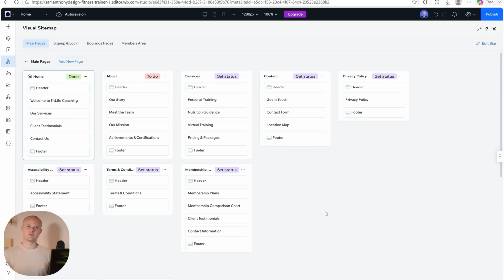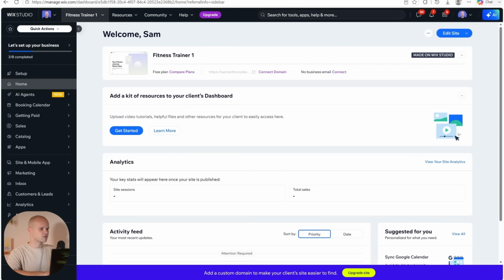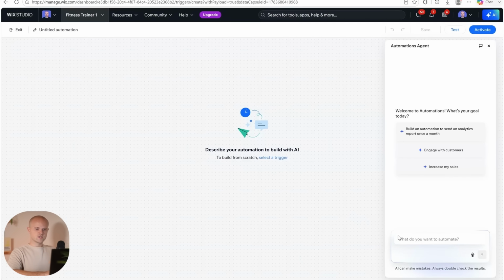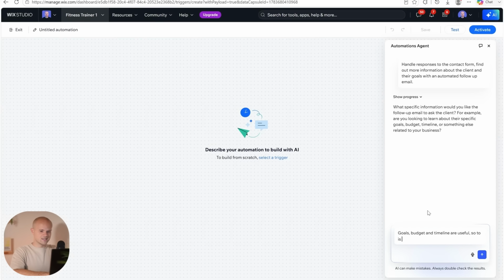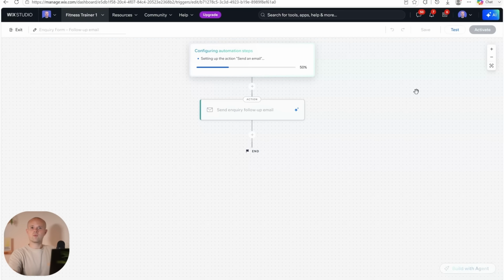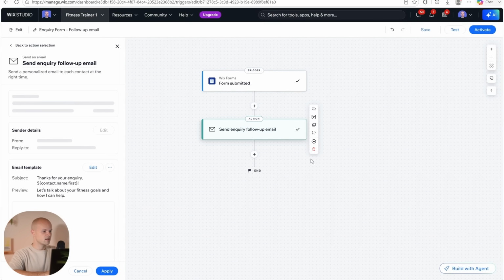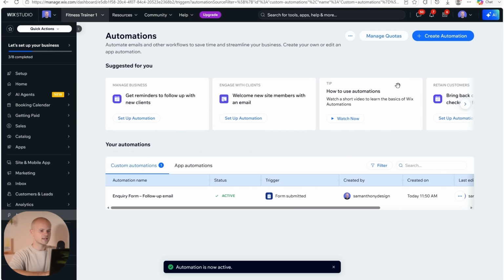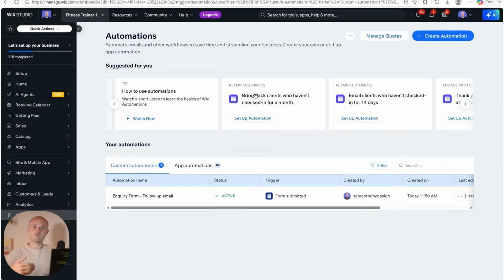I Built a Smarter Website with AI-Powered Automations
Wix Studio AI Automations: Auto-Reply to Contact Form Enquiries (Plus Booking Reminders)

In this Wix Studio tutorial, you’ll learn how to use AI-powered Automations to streamline customer interactions after your site goes live. Using a fitness training website example, the walkthrough shows how to create an automation that triggers when a contact form is submitted and sends an automated follow-up email asking for key details such as goals, budget, timeline, activity levels, and the reason for getting in touch. It also covers naming and selecting the correct form, reviewing and customising the AI-generated email, testing, and activating the workflow. The video highlights how automations can add value for client projects, and briefly explores how similar AI or pre-built automations can be used with tools like booking systems, including sending reminder emails with what to bring ahead of a session.

00:00 From Launch to Leads
00:36 Automation Goals Overview
01:00 Finding Automations Panel
01:29 Create With AI Prompt
02:13 Refining AI Questions
02:50 Selecting the Right Form
03:15 Automation Built and Benefits
04:03 Reviewing the Email Draft
05:03 Activating and Next Steps
05:30 More Automation Ideas
06:30 Wrap Up and Subscribe